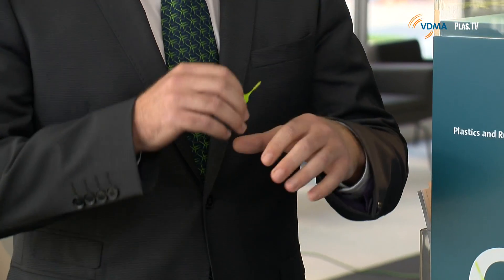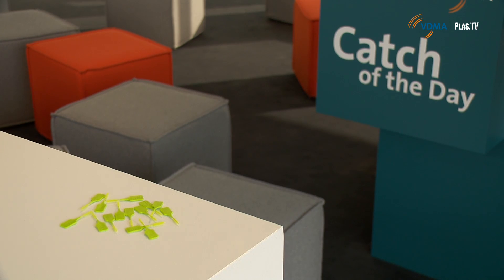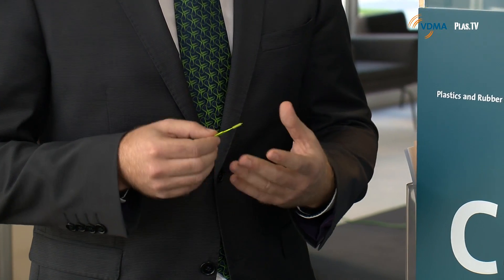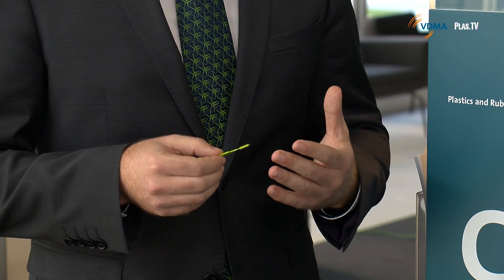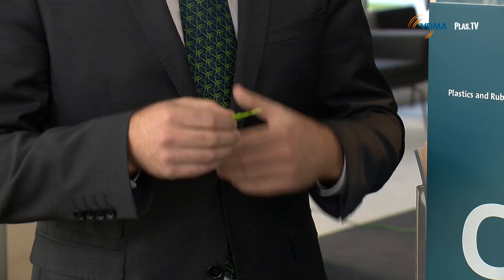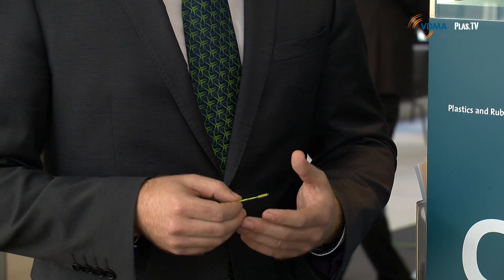1-K interdental brushes with up to 500 bristles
On each day during K 2016 VDMA presented an industrial application, the “Catch of the day”, in order to illustrate the practicability of Industry 4.0. ENGEL talked about an interdental brush with up to 500 bristles that can be moulded directly in single-component injection moulding together with the core and the grip. Due to inject 4.0 solutions a maximum process repeatability can be guaranteed and rejects caused by process deviations are avoided.